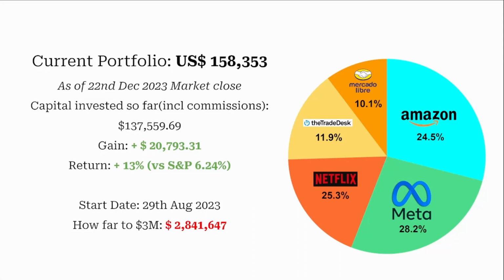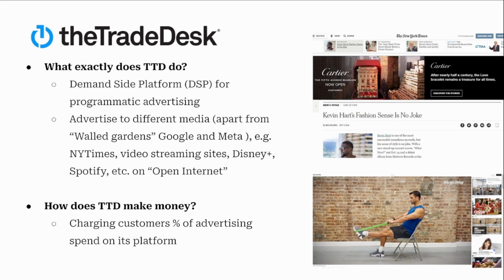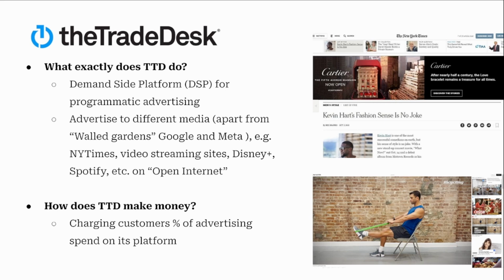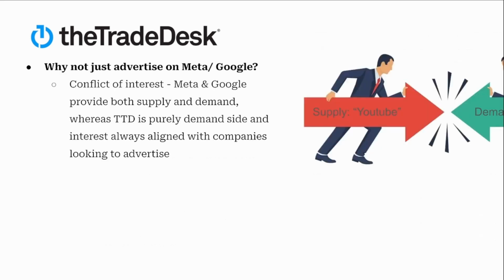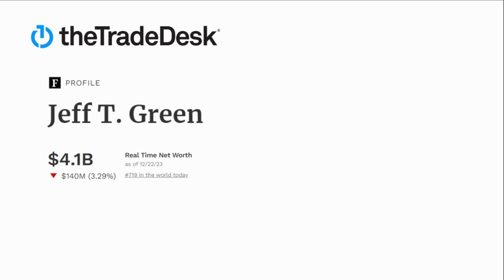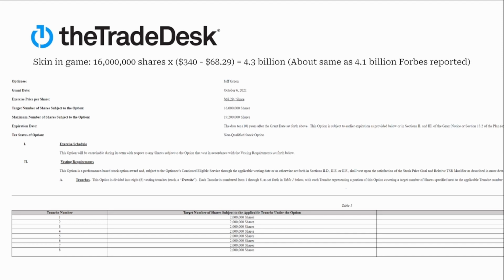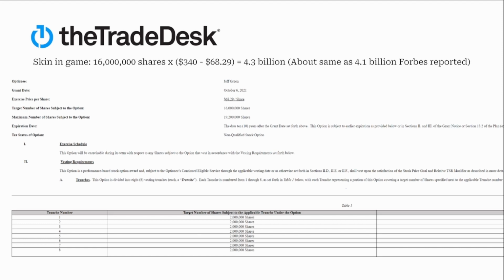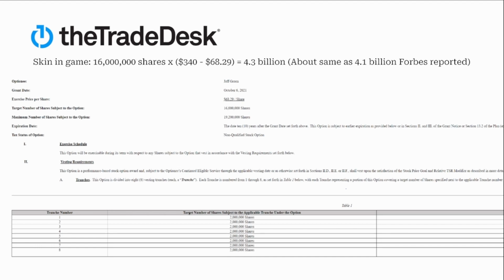Why TheTradeDesk Stock? | US$158, 353 Portfolio | Ep. 4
This video touches on TTD and my long term thesis on it as well as what secular trends it rides.